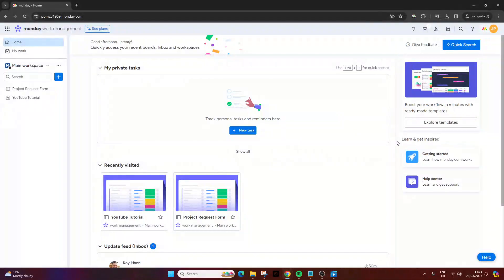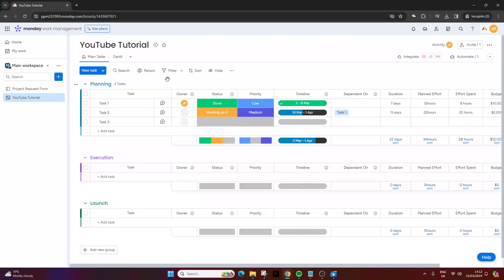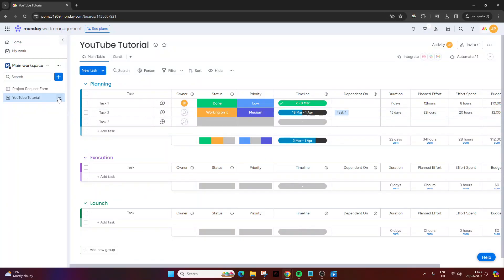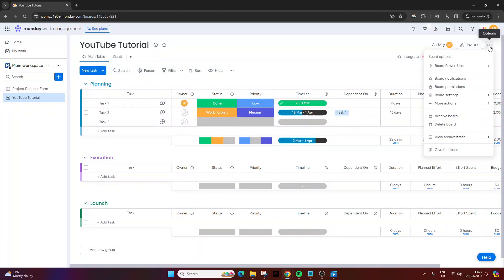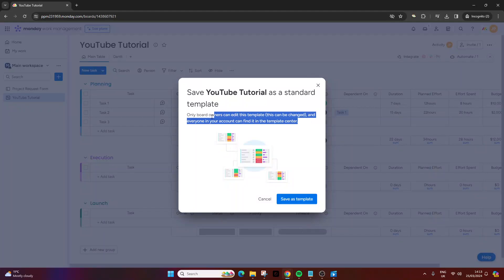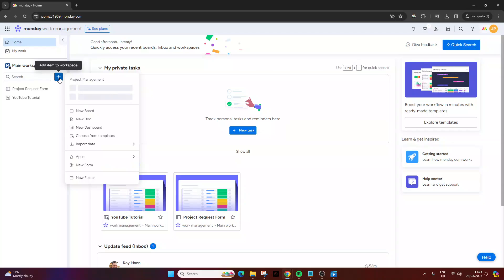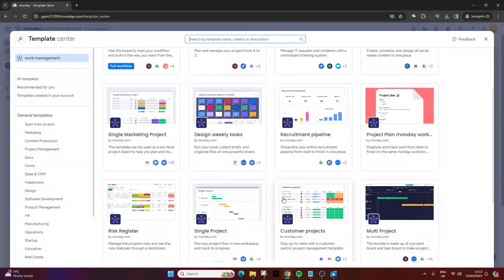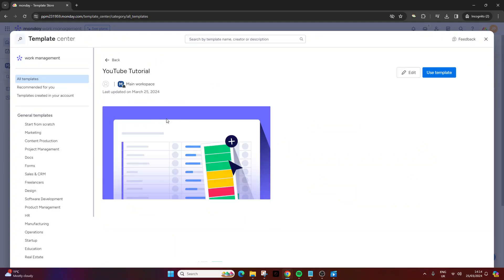How To Create A Template In Monday.com...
In this tutorial,  I walk you through exactly how to create a template in Monday.com